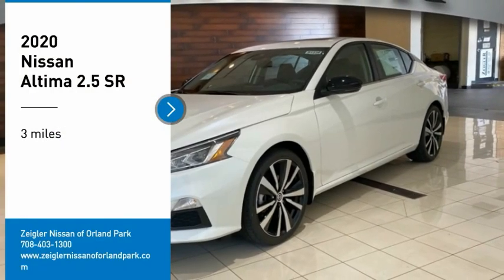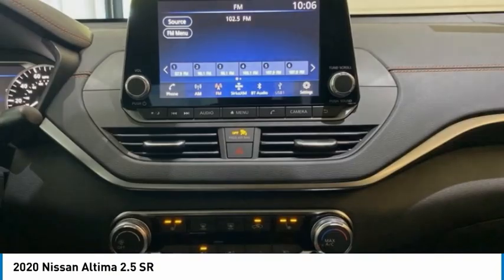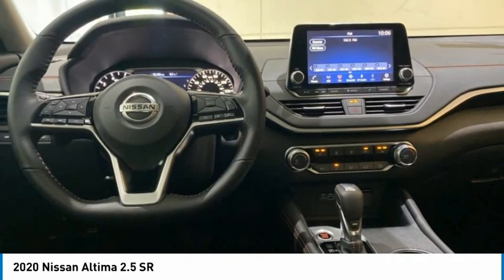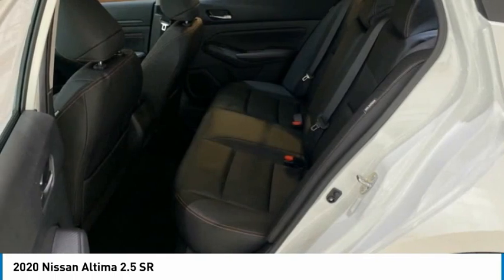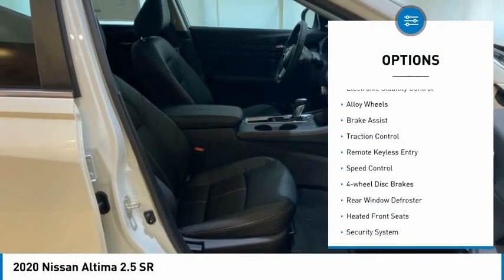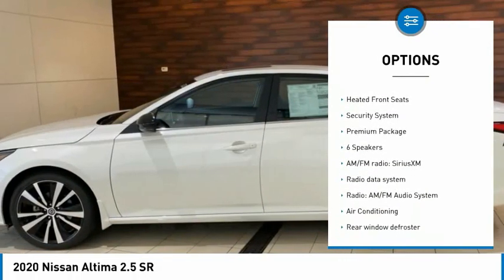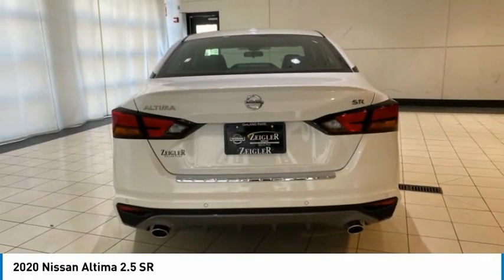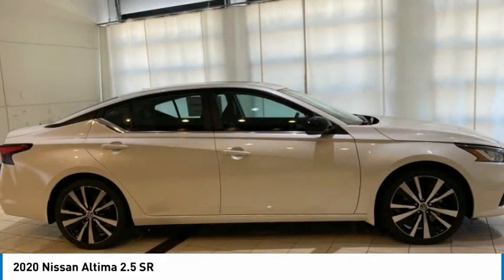2020 Nissan Altima New 81238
2020 Nissan Altima 2.5 SR

COMPLETE 100% OF YOUR PURCHASE ONLINE AND WE WILL DELIVER THE CAR TO YOUR HOME/BUSINESS! Recent Arrival! Pearl White Tricoat 2020 Nissan Altima 2.5 SR FWD CVT with Xtronic 2.5L 4-Cylinder DOHC 16V **SUNROOF/MOONROOF, **CARPETED FLOOR MATS, **HEATED FRONT SEATS, **REMOTE START, **REAR VIEW CAMERA, **ALLOY WHEELS, **LEATHER INTERIOR, **HANDS FREE BLUETOOTH, **APPLE CAR PLAY, **INTELIGENT KEY, ANDROID AUDIO, 8'' COLOR DISPLAY, STREAMING AUDIO, LANE DEPARTURE WARNING, BLIND SPOT WARNING, TIRE PRESSURE MONITORING, CVT with Xtronic. 27/37 City/Highway MPG  Price includes: $2250 - Nissan Customer Cash - National. Exp. 11/30/2020